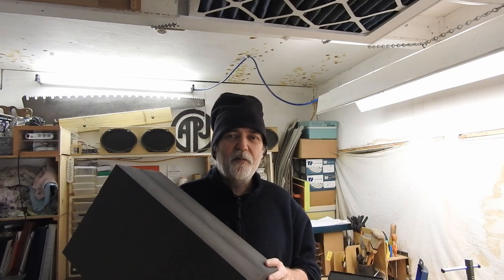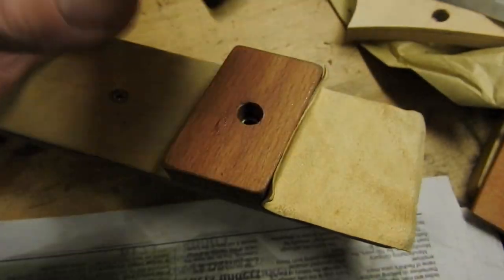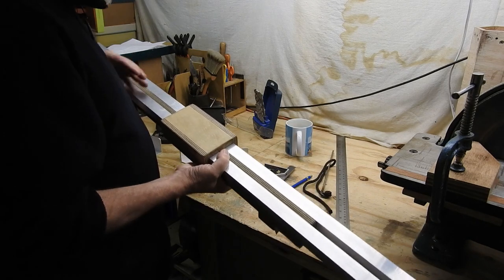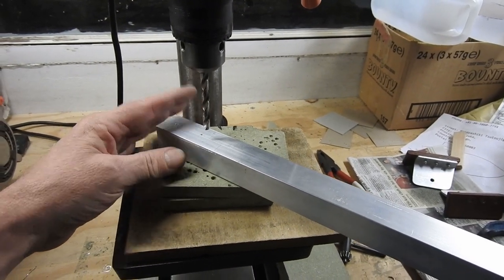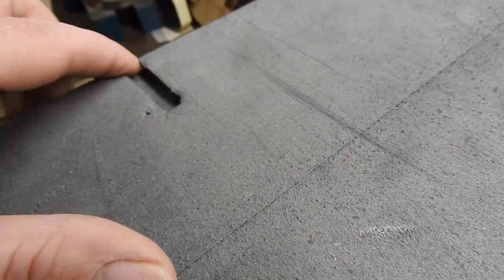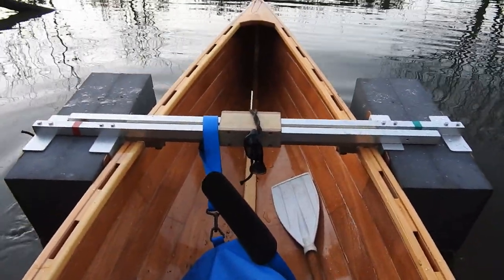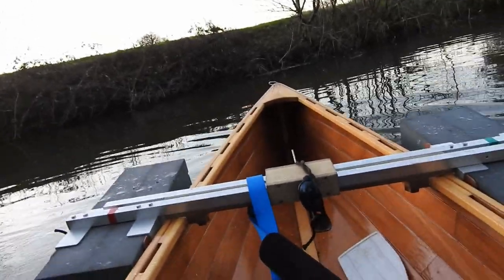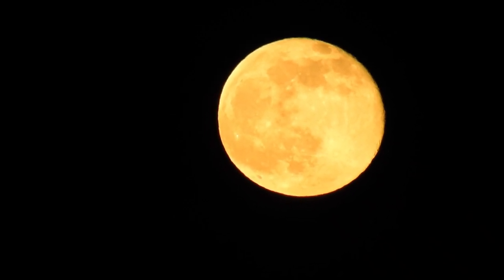Up Ship Creek EP #14 Canoe Outriggers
Up Ship Creek EP #14, building Tom Hill's "Charlotte" Canoe from bought plans.
In this episode I'm making beefed up outriggers for more stability :-)
Flute & Guitar music : "Magic in the fields" by Anthony James.